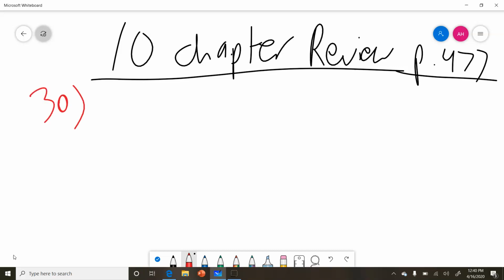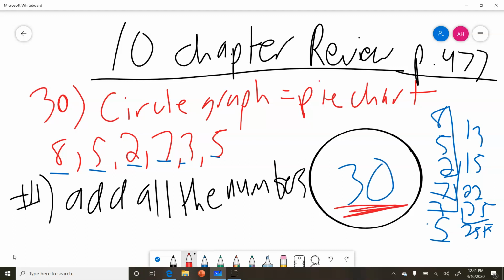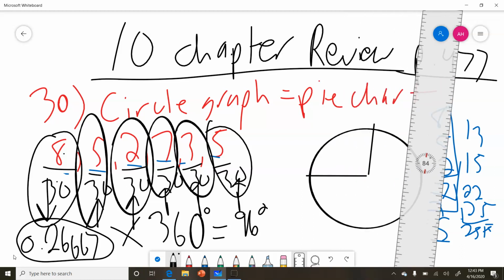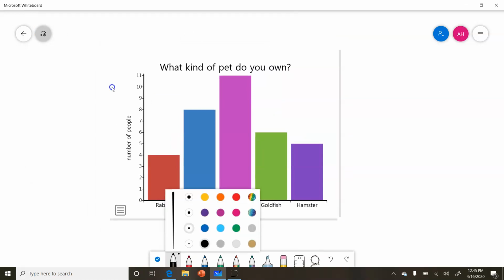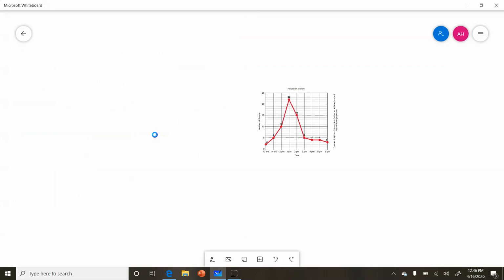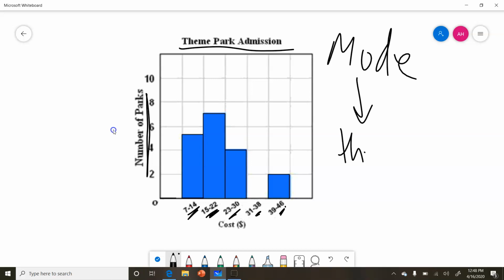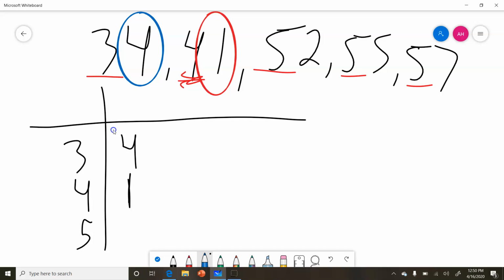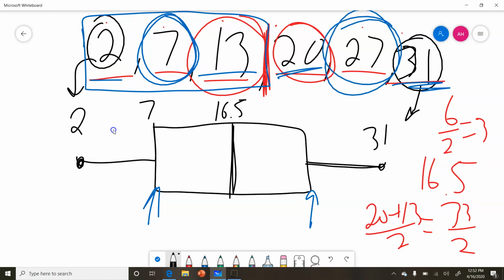Mr. H. 7 Math. 4.17.20